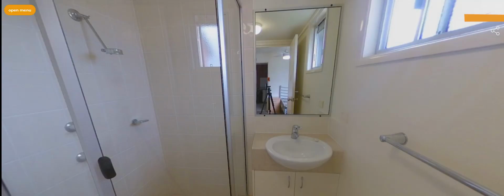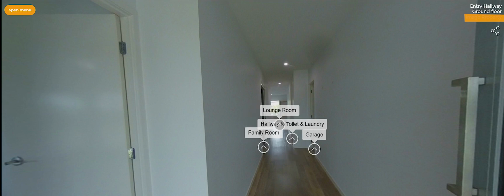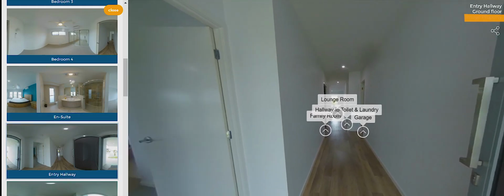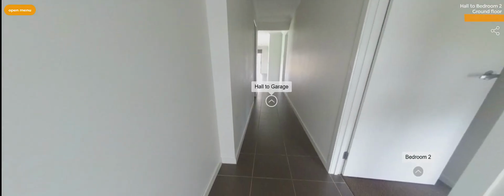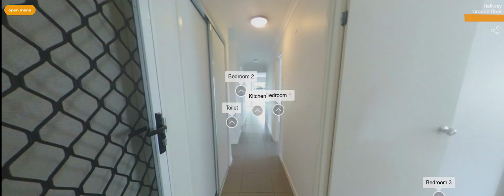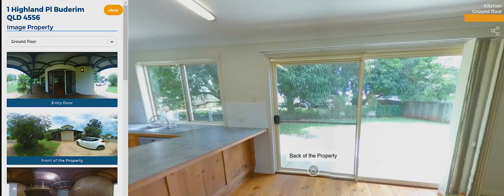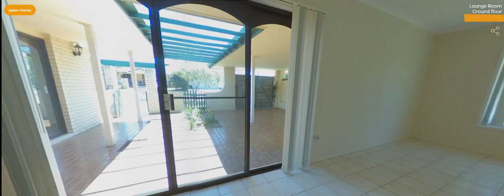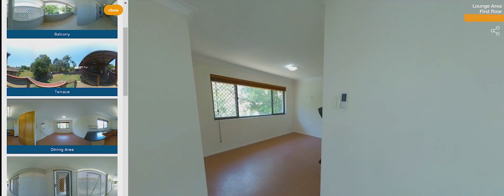Part 2 of 360 virtual tours mistakes to avoid in real estate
Part 2 of 360 Virtual Tour Mistakes to Avoid in Real Estate

🚨 Avoid Common 360 Virtual Tour Mistakes in Real Estate! 🚨
Welcome to Part 2 of our series on the most common mistakes to avoid when creating 360 virtual tours for real estate. If you're a real estate agent or property professional, this video is packed with tips and tricks to help you elevate your virtual tours and stand out in the competitive market! 🏡✨

🌟 Why Choose Virtual Tours Creator?
Download our Virtual Tours Creator iOS App now and create stunning 360° virtual tours in minutes!

🗓️ Book Your Free Consultation Call
Ready to take your listings to the next level? Schedule a free consultation with us today!

✨ Elevate your property listings with expert photo editing, virtual staging, and object removal from Virtual Tours Creator. 🏡 Attract more buyers and boost appeal—visit today!

In this video, I share valuable insights on how to improve your 360 virtual tours using Virtual Tours Creator software, including mistakes to avoid, tips to enhance user experience, and common pitfalls to watch out for. 🚀

💬 Got Questions?
While we don't claim to know it all, we sure know a lot! 😊

🔑 Important Note: The advice I provide is based on creating tours with the free Virtual Tours Creator software, so some tips may not apply to other 360 tour providers. Be sure to check what works best for your platform! 💻

📞 Or give Tom a call at:
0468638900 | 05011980